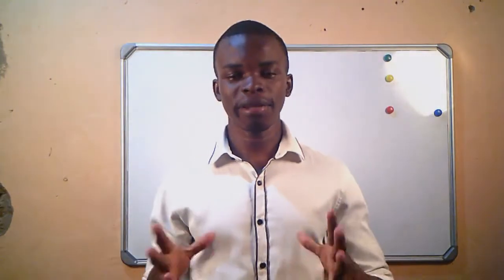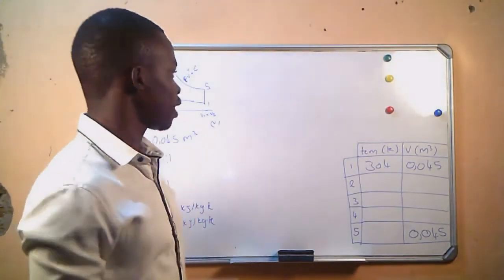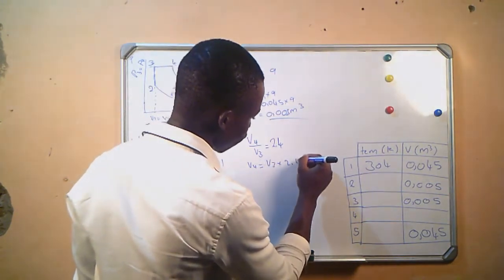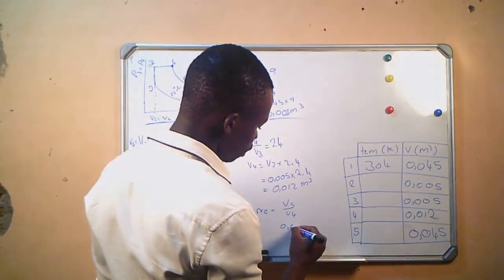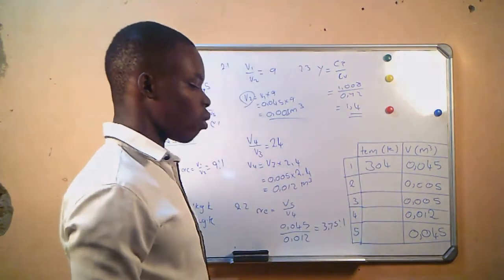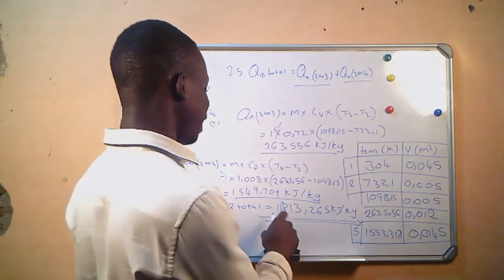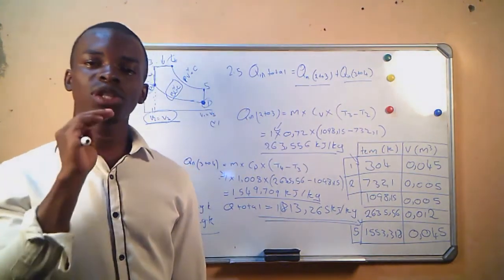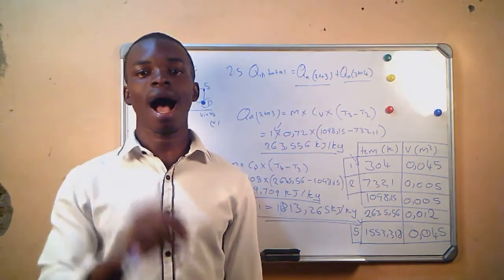DUAL CYCLE (3 OF3) POWER MACHINES N6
IN THIS VIDEO WE ARE DOING AN EXERCISE ON DUAL CYCLE POWER MACHINES N6